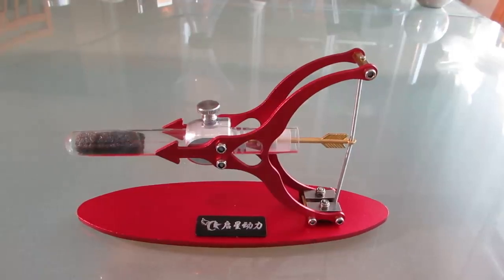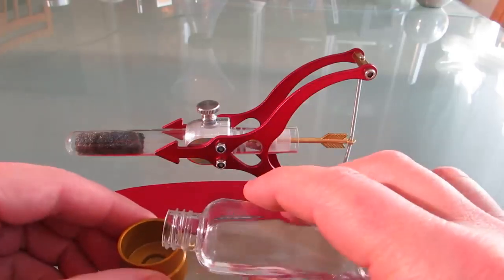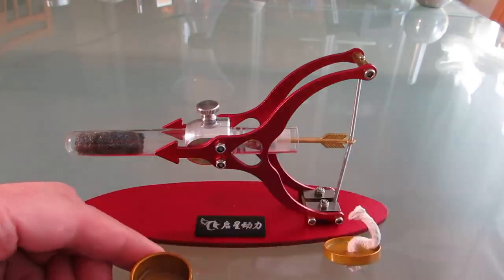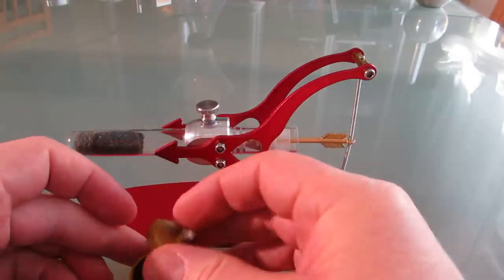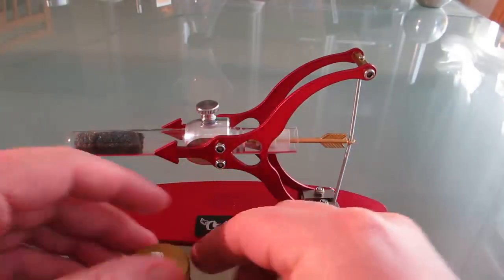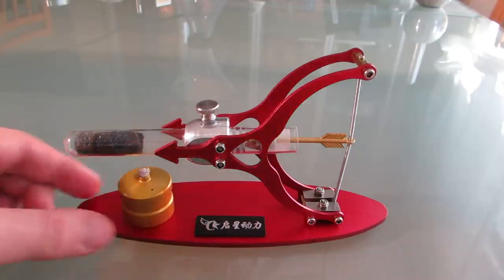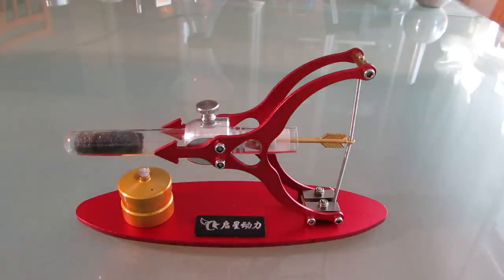Термоакустический двигатель Стрела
Данное видео демонстрирует то, как работает Термоакустический двигатель Стрела. Более детально ознакомиться и приобрести данный товар можно по ссылке ниже